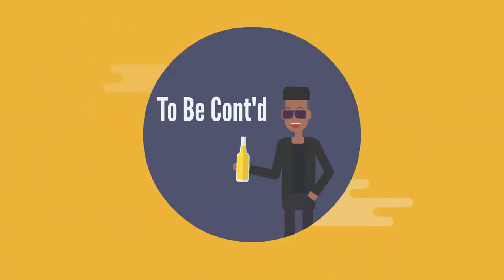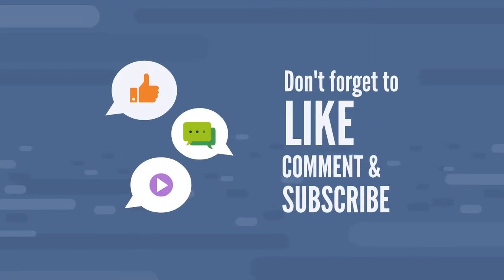P Walk Music Video 2019 (Teaser)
l
                                                         l

Gear I use for Reactions:

Sony FDR-AX53/B 4K Handycam Camcorder Deluxe Bundle includes Handycam, 55mm Filter Kit, Battery x 2, Charger, 64GB SDXC Memory Card x 2, Bag, Tripod,:

Pixel 100-Channel UHF Metal Professional Wireless Lavalier Microphone Dual Channel Receiver:

Eynpire Camera Triple Mount Hot Shoe V Mount Bracket:

PLOTURE Flash Light with LCD Display Adapter Rings and Flash Diff-Users:

Pop Mic:

LimoStudio, AGG1338, Photo Video Studio 6 x 9 feet Green Muslin Backdrop Muslin with Backdrop Ring Holder Clip:

Kshioe 2x3m/6.5x9.8ft Photo Video Studio Adjustable Background Backdrop Support System Stand with Carry Bag:

YONGNUO YN360 LED Video Light with Adjustable Color Temperature 3200K-5500K:

K&F Concept 62'' DSLR Tripod, Lightweight and Compact Aluminum Camera Tripod with 360 Panorama Ball Head Quick Release Plate for Travel and Work (TM2324 Black)

Gear I use for vlogging and film making:

Sony A6400 Mirrorless Camera:

Sony 18-135mm F3.5-5.6 OSS APS-C E-mount Zoom Lens

Sigma 16mm F1.4 DC DN Contemporary Lens for Sony E Mount Cameras w/Advanced Photo and Travel Bundle:

MOZA Air 3-Axis Gimbal Stabilizer for DSLR and Mirrorless Camera, with Moza Thumb Controller and Dual Handle, Auto-tuning Mimic Control, i.e. Sony A7, Panasonic GH5, Canon 5D:

CAMTREE G-51 Professional Gripper Campod Car Mount Stabilizer - Black Triple Vacuum Suction Cup for DSLR Video Camera up to 4kg/9lbs | FREE Safety Cable & Protective Bag:

Rode VideoMicro Compact On-Camera Microphone with Rycote Lyre Shock Mount:

PSN: mista_lcd

google play music, amazon music and a whole lot more!!

Jazz's Channel

Let's Get It Go Getters!

 old school hip hop 2019 lil nas x old town road lilnasx